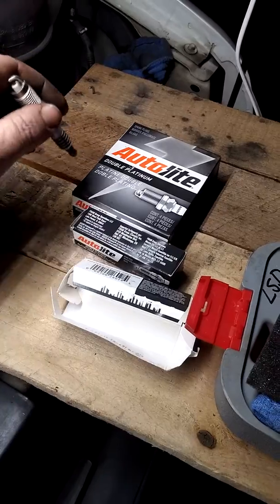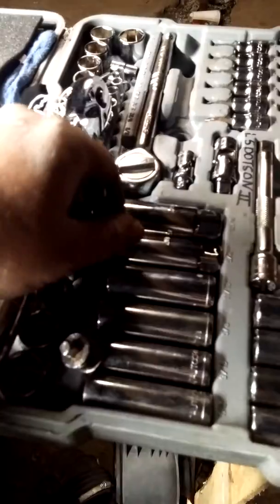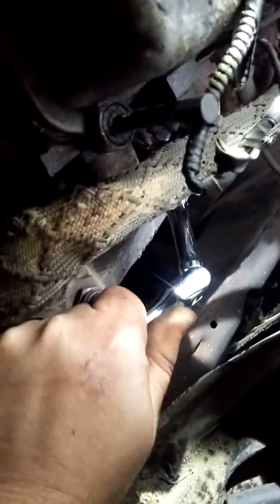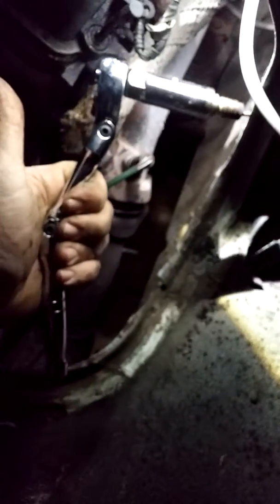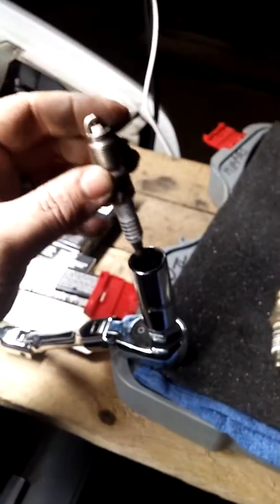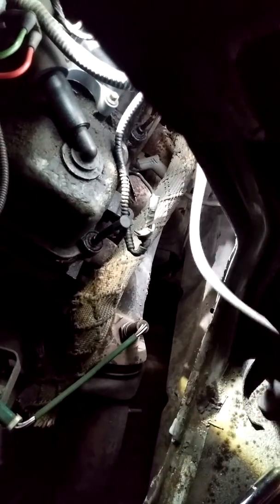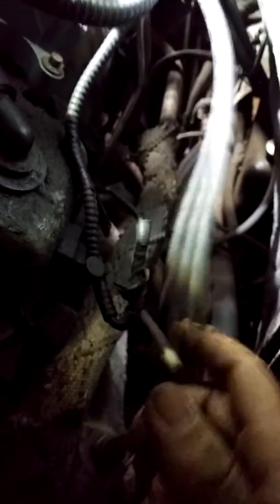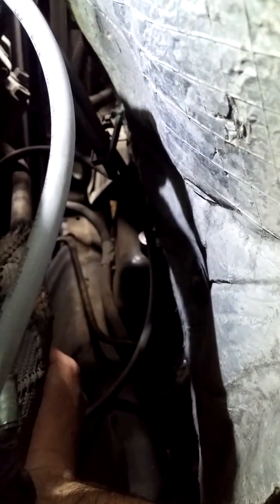03 Ford van spark plugs part 2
Changing sparks plus on a Ford e150 cargo van. 2003 model . sorry for the video cutting short in the last one